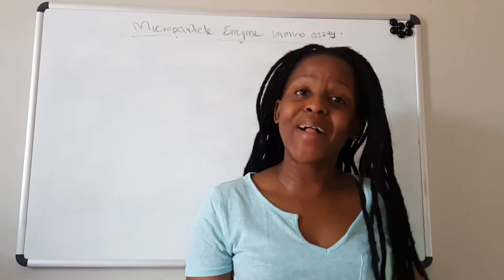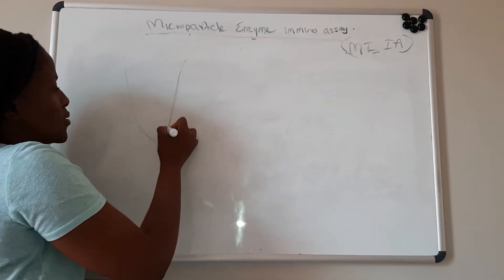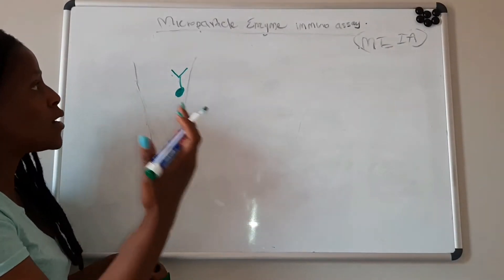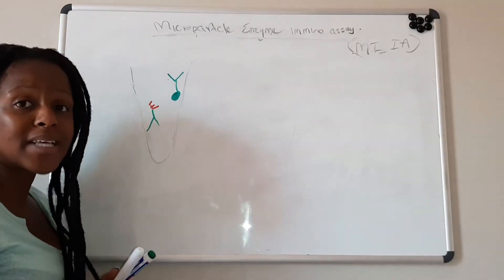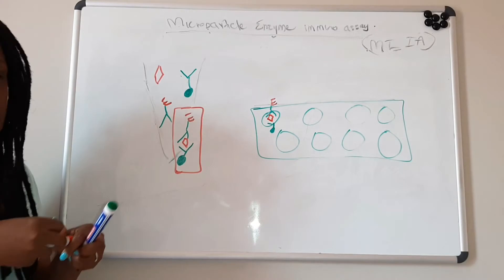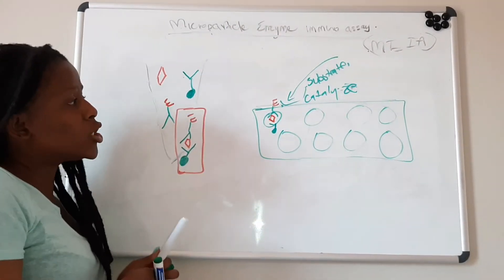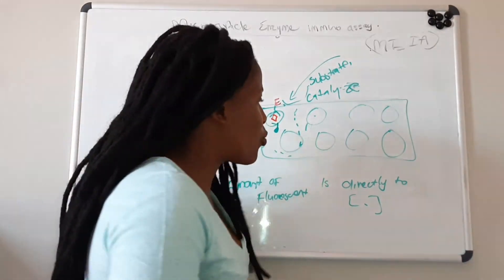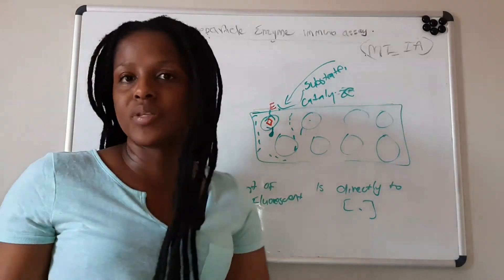Microparticles Wnzyme immunoassay(MEIA)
In this video I discuss the principle of MEIA.